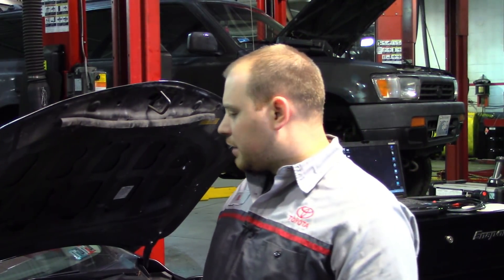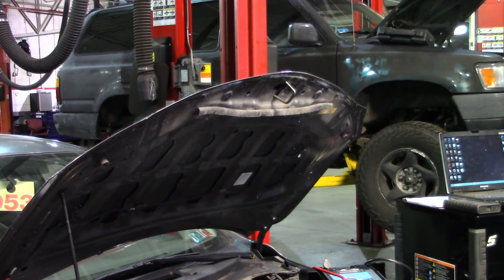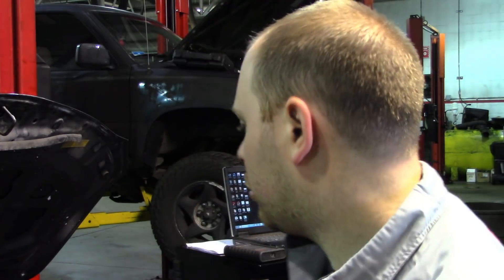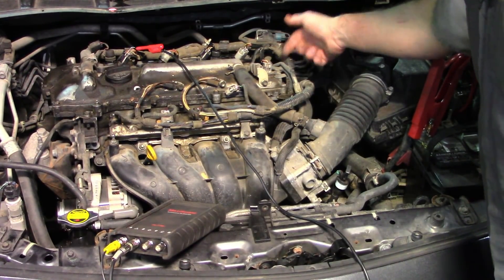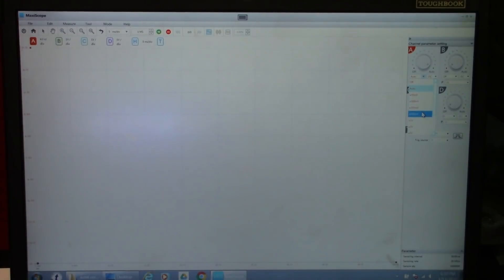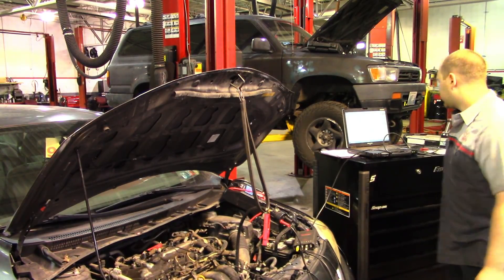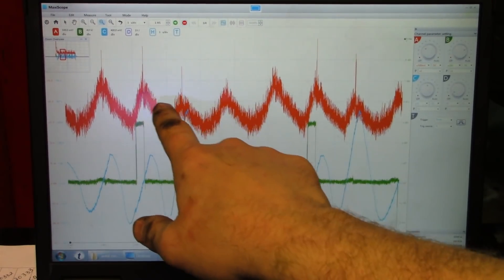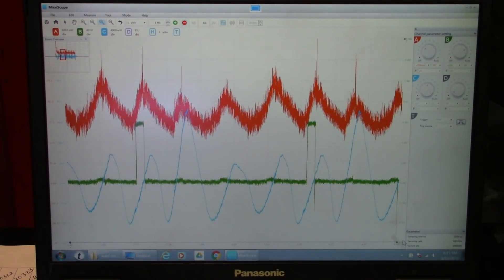'09 Corolla misfire diagnosis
2009 Toyota Corolla that I received from a local shop who just installed new coils, plugs, injectors, AND a PCM. I walk you through the process that I used to diagnose the true cause of the misfire!

I should have explained one thing a little better though! I dont do leak downs at TRUE BDC! I do leak downs right after the intake valve closes. So as close to bottom as possible after the intake valve closes. Then make sure that you're aware that the air will cause the piston to be forced down so you need to hold the engine from rotating!

Autel MP408 used in this video:

If you're interested in a pulse sensor, like one used in this video.